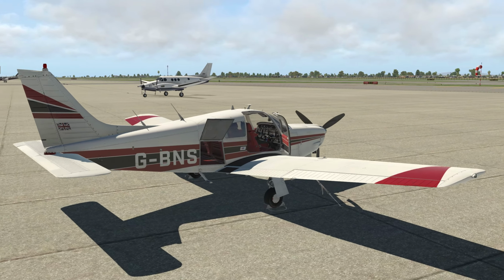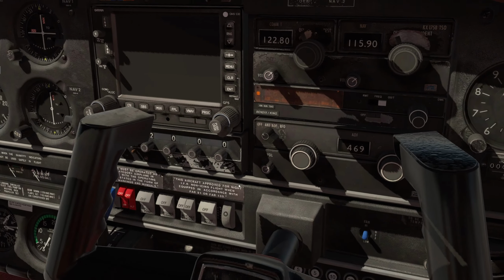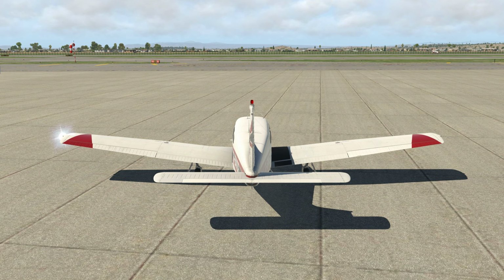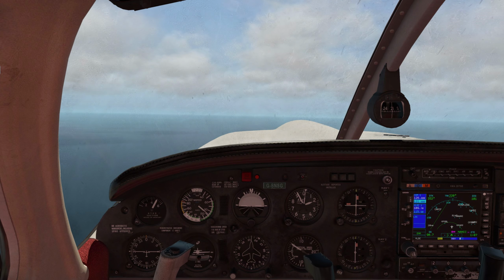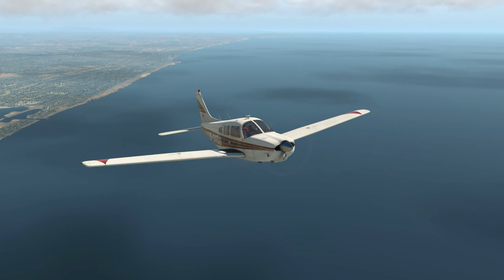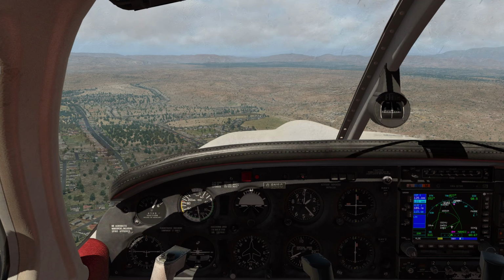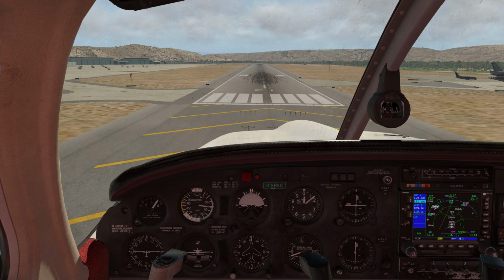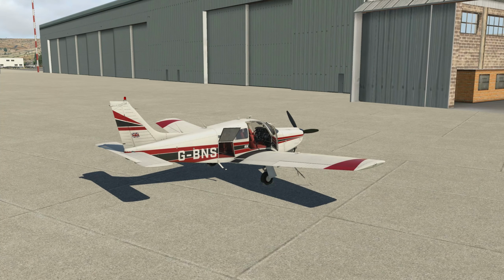X-Plane 11! Flying of Legoland, California! (Sorta)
Today, we fly over the sims representation of Legoland in California. It is actually quite amusing.

[KCRQ] McClellan-Palomar Airport, Carlsbad, CA, to [KNFG] Camp Pendleton Airport-Munn Field, Oceanside, CA

v11.34
Just Flight PA-28R Arrow III